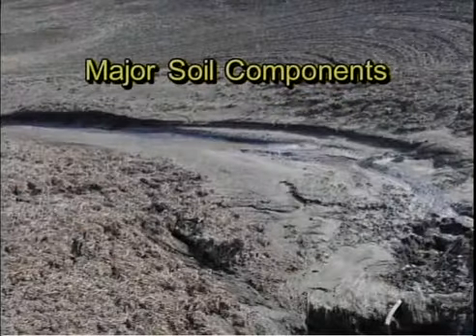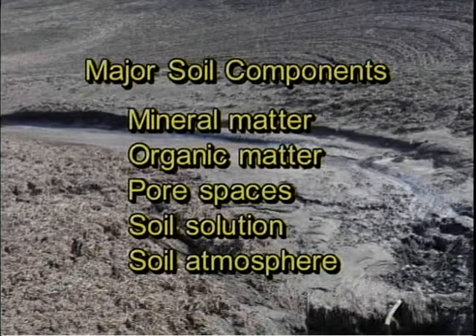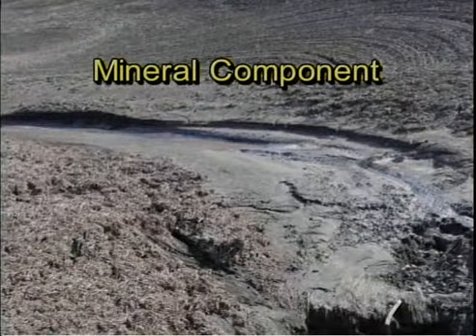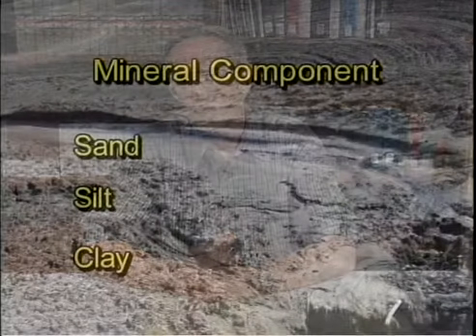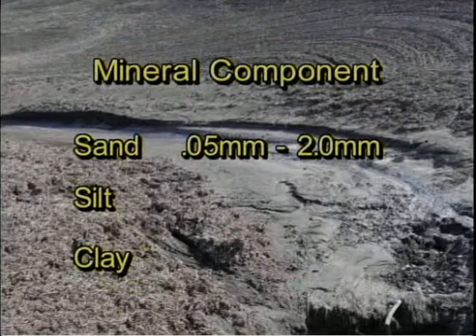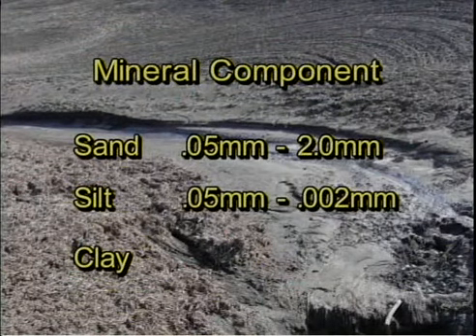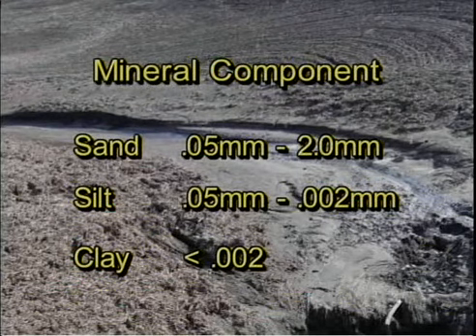AGPR201-02 -01 Soil Composition 01.divx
Jerry Kjacks definitive study of soil.
Walla Walla Community College